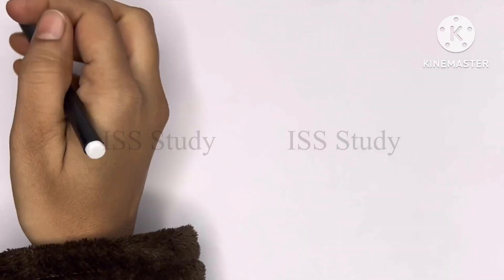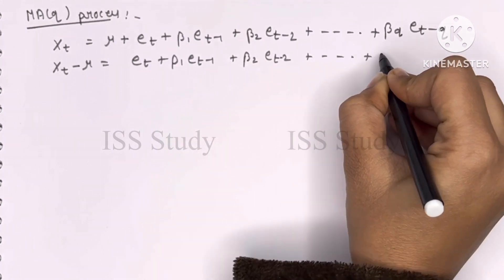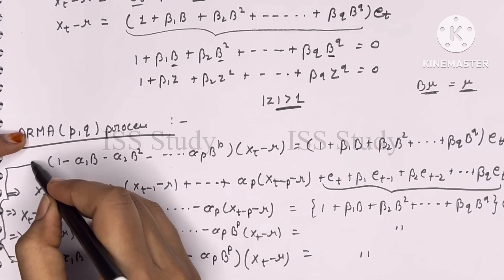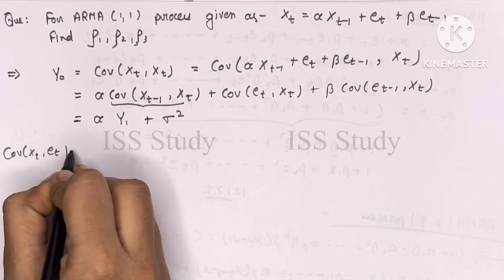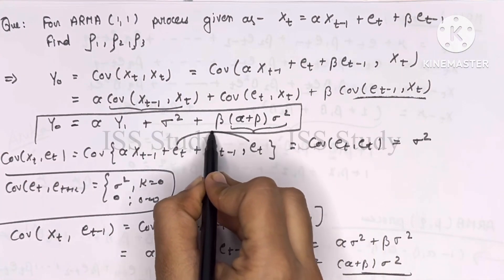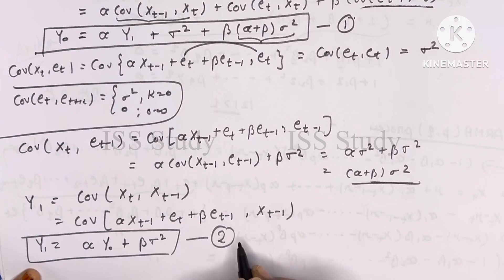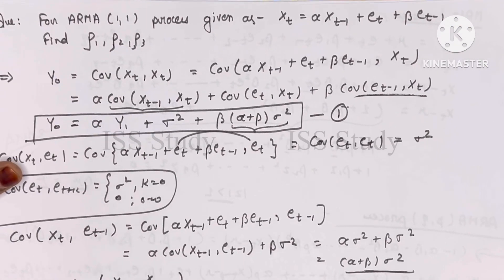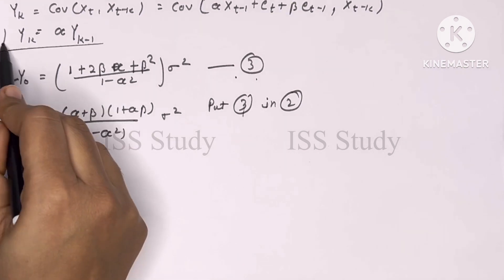Class:5 (Advance TS)